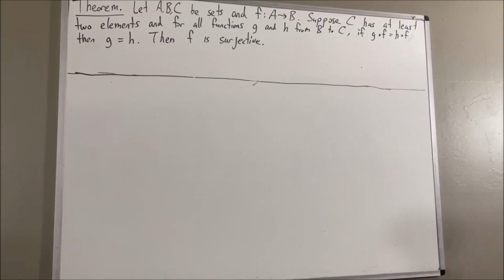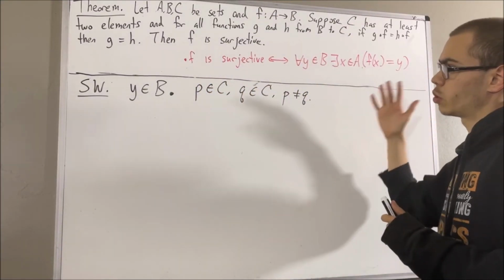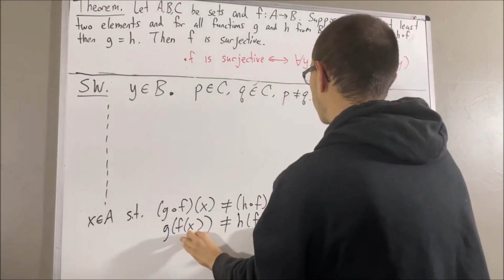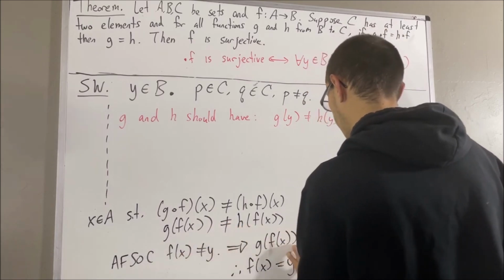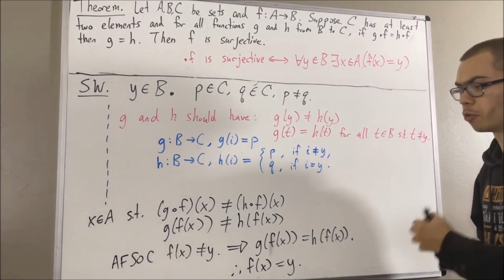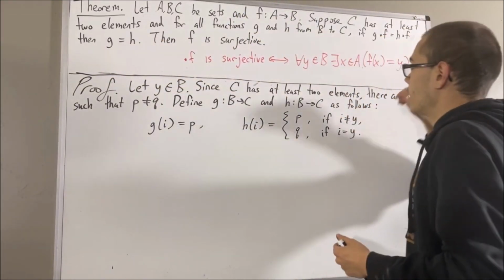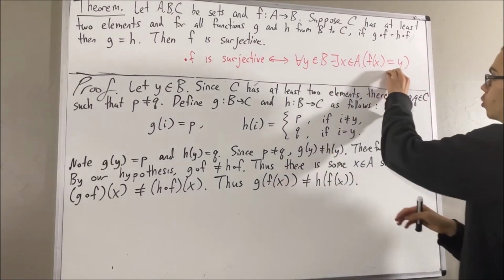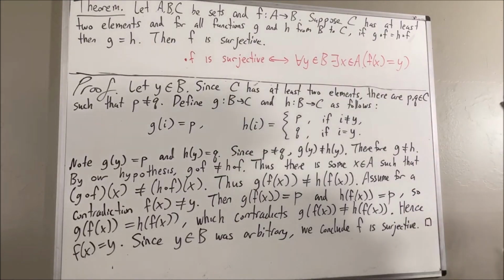Proofs with Scratch Work #2: Injective and Surjective Functions (ILIEKMATHPHYSICS)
This series mainly references "How to Prove It" by Daniel Velleman Third Edition. This is exercise 20(b) in Section 5.2 of the book.